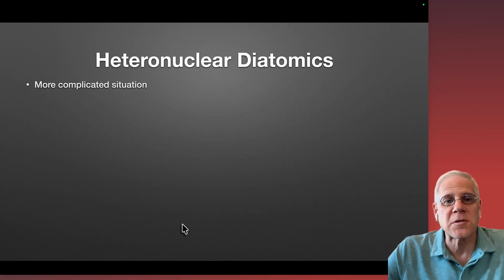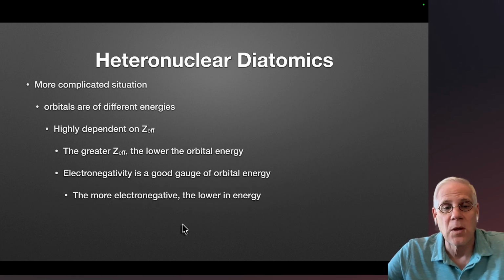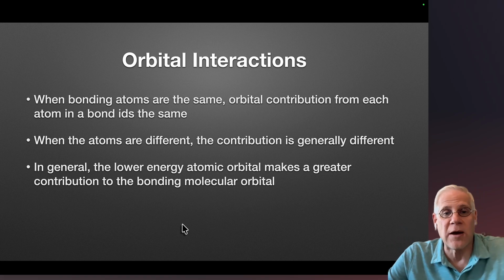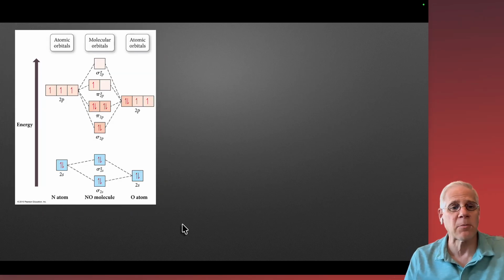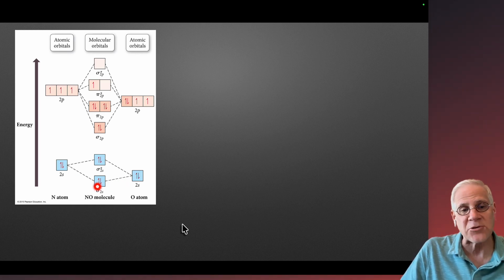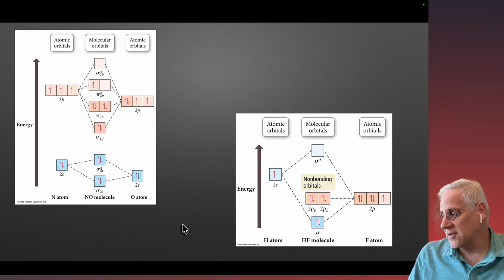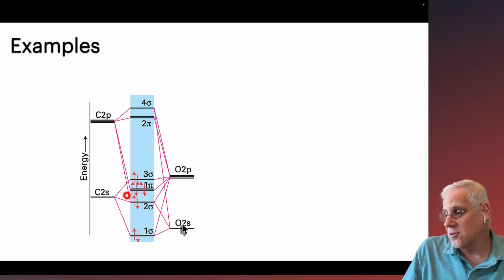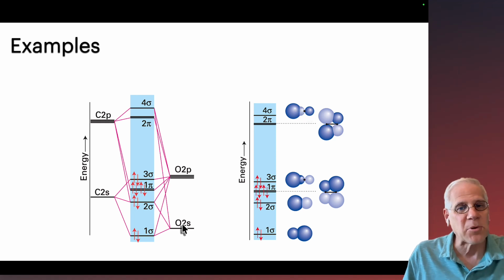Lecture 4f - Heteronuclear Diatomics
Table of Contents:

00:08 - Heteronuclear Diatomics
02:56 - Non-Bonding Orbitals
03:47 -